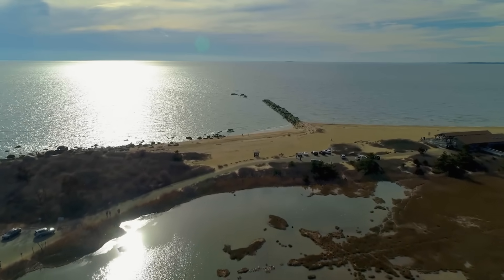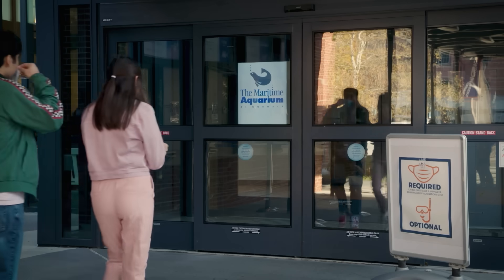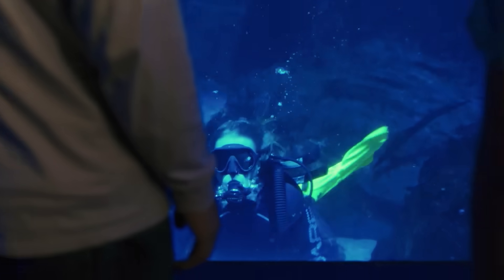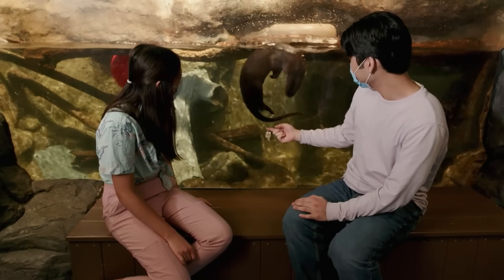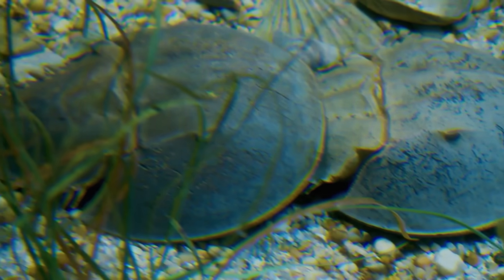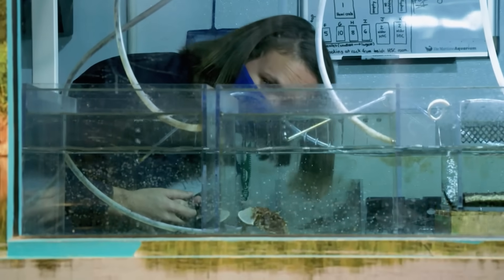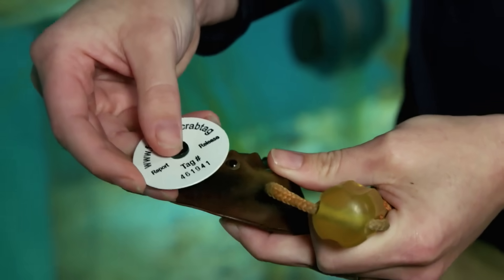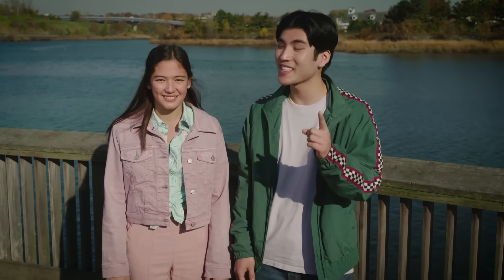Cyberchase: For Real | Learn About Sea Turtles, River Otters, and More!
Courtney and her cousin, Z, visit the Maritime Aquarium at Norwalk to see all the life that lives under the water's surface of the Long Island Sound.